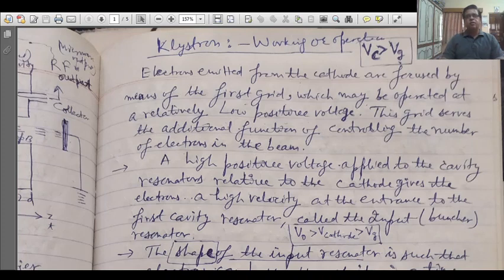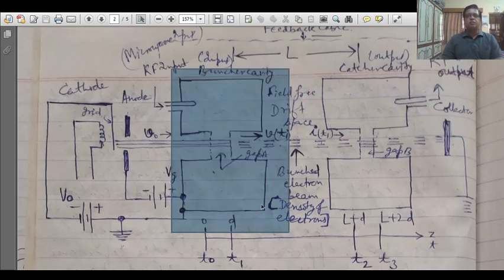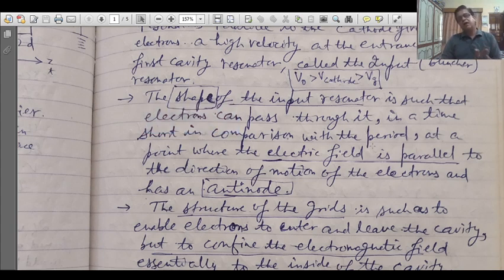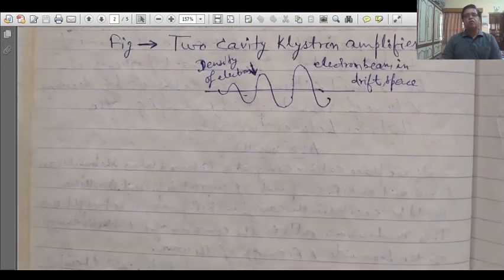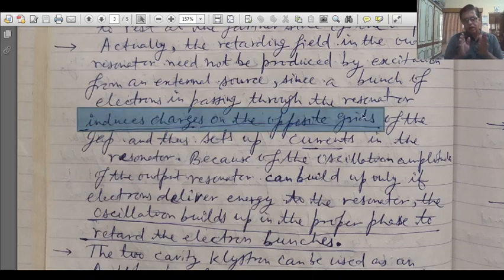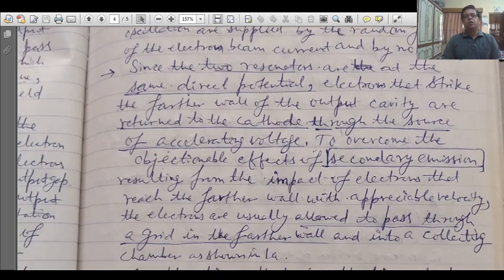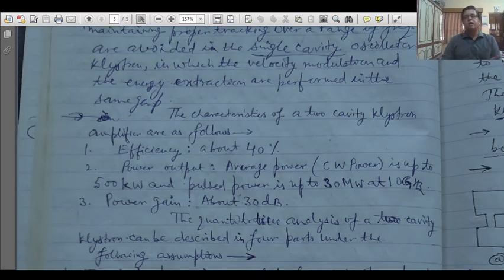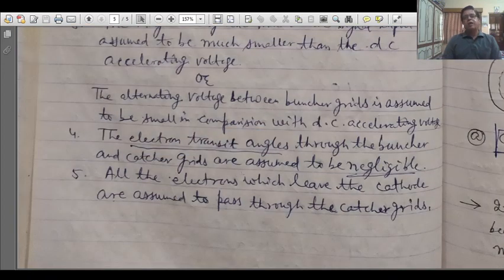Two cavity klystron-II- Dr. Arvind Sharma, Associate Professor in Physics, GDC, BIKANER, Lecture 8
M.SC. FINAL PHYSICS (Paper VII-A): Electronics, Digital Electronics & Communication Electronics, Unit-III